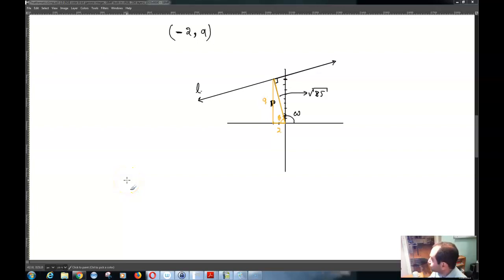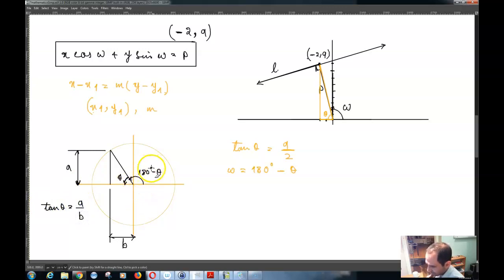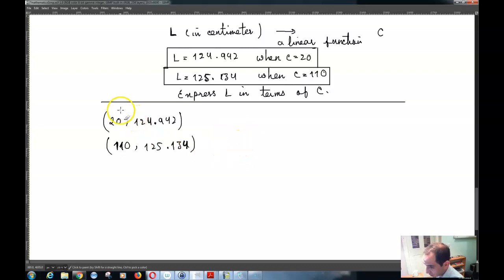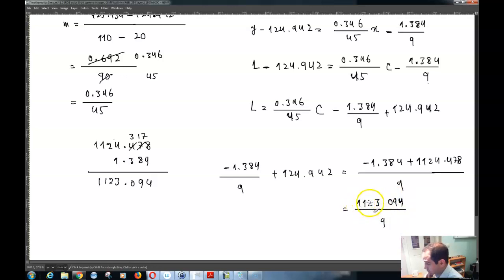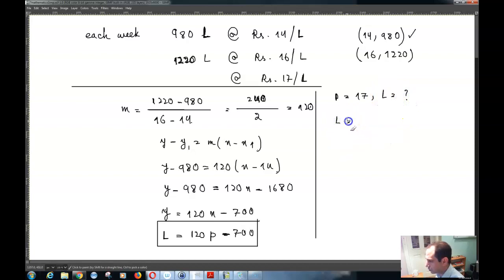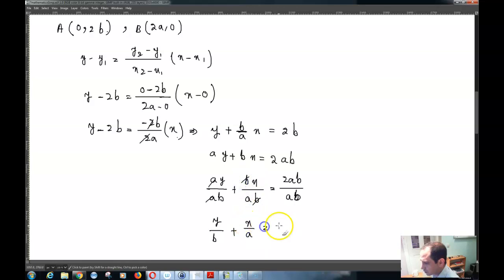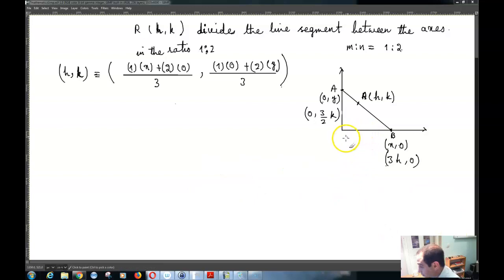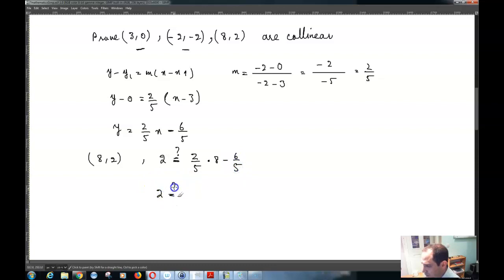Straight Line Exercises - Part 4